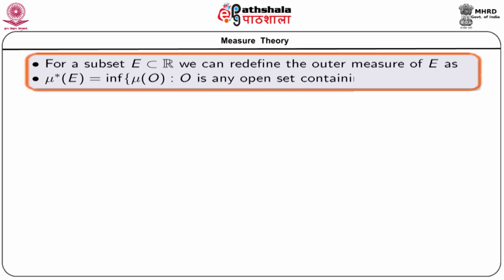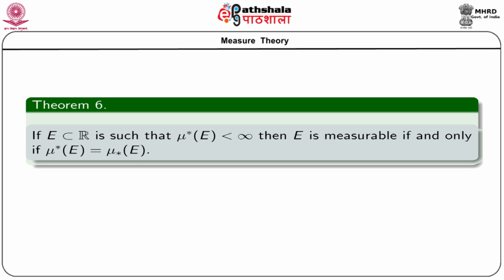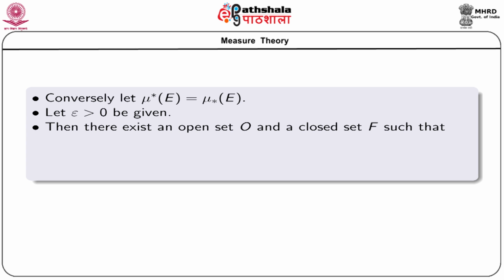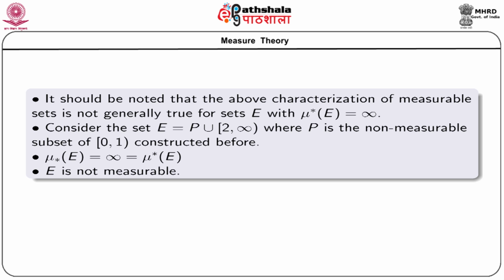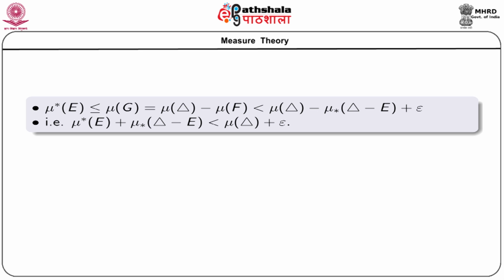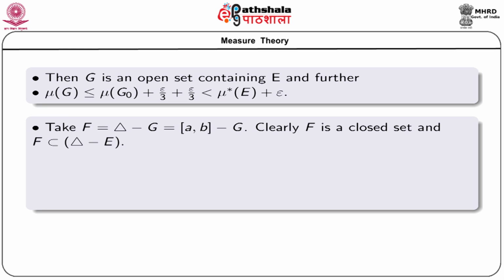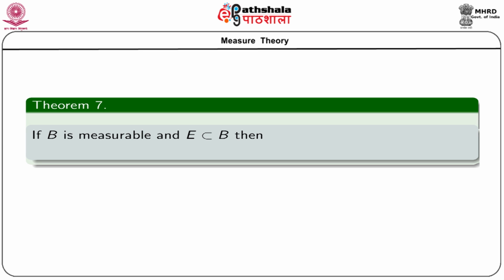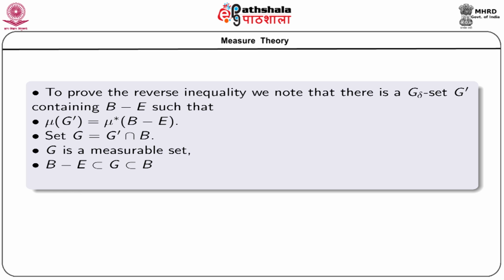Lebesgue measure: notion of inner measure (MAT)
Subject: Mathematics
Paper: Real analysis and measure theory
Module: Lebesgue measure: notion of inner measure (MAT)